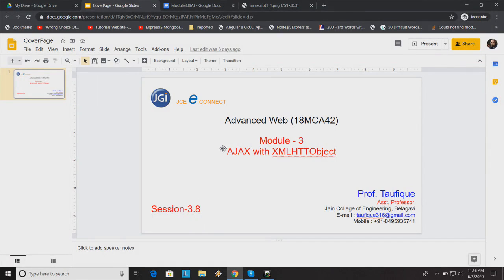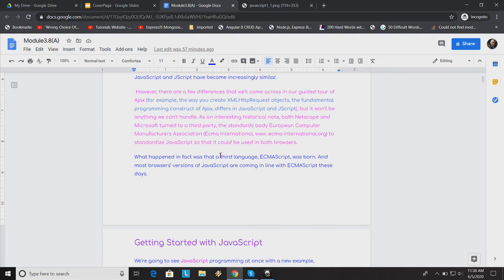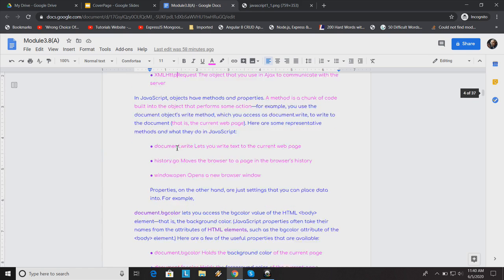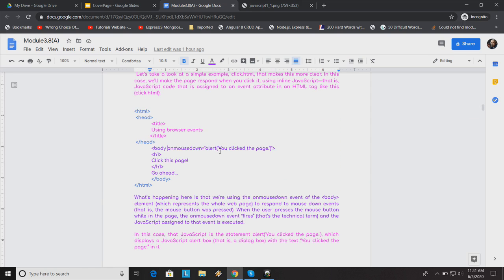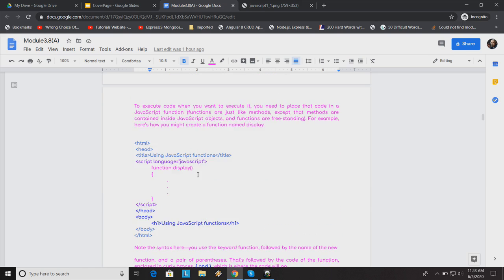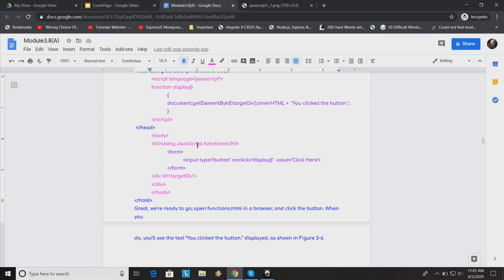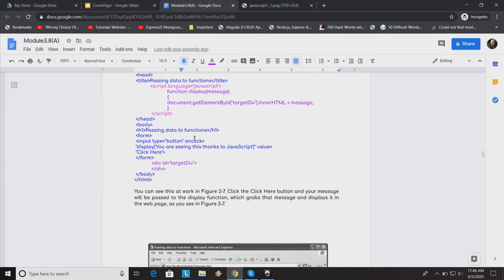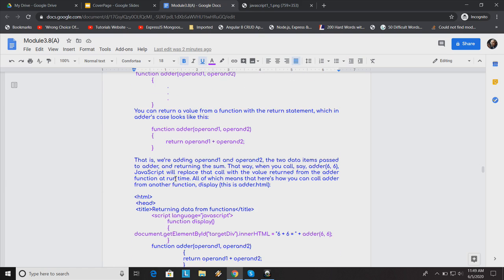JCE MCA 18MCA42 Advanced Web